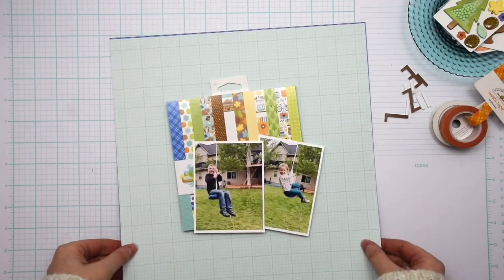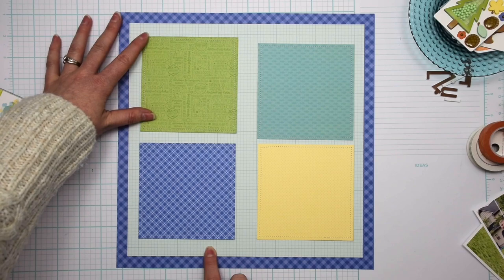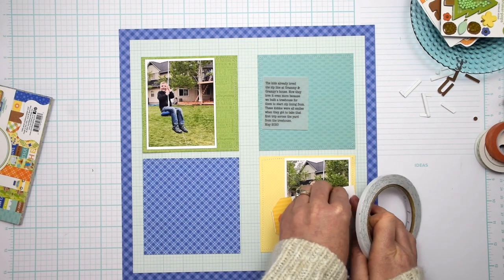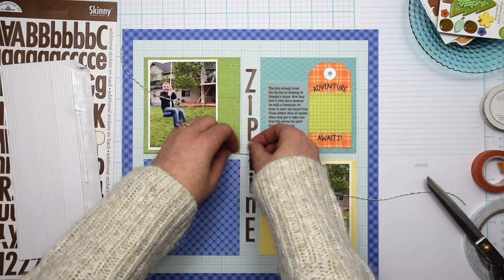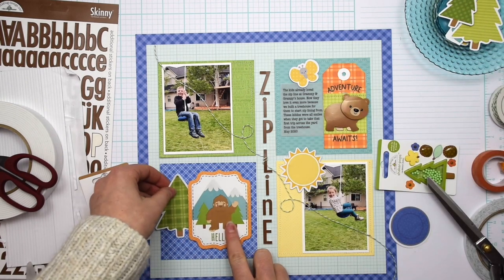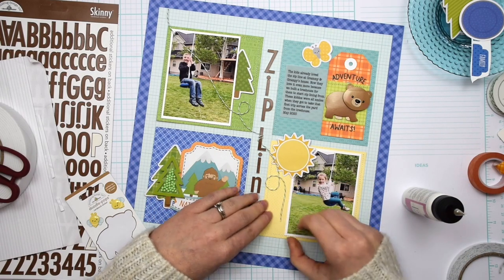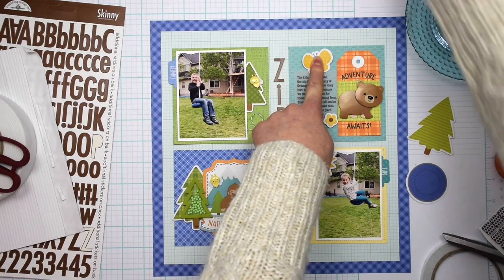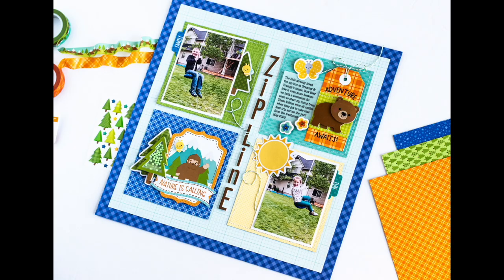Scrapbook & Cards Today Spring 2022 Issue: Zipline by Becki Adams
A grid design is one of Becki Adams' favorite "go to" designs, and in this video, you'll watch as Becki shakes up the standard grid to include a fun, vertical title right down the center and squares that feature fun elements from the Doodlebug Design Great Outdoors collection!

Find more tips and details about this project in the Spring 2022 issue of Scrapbook & Cards Today magazine at this link: